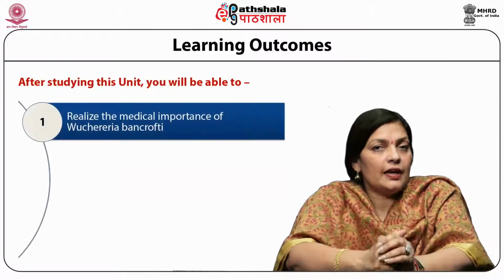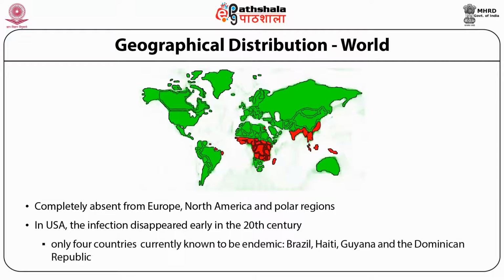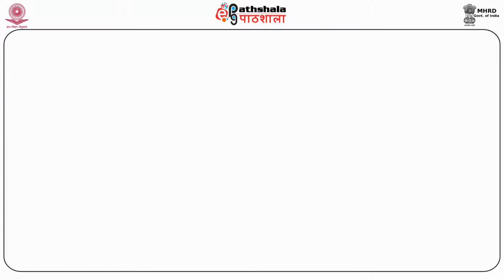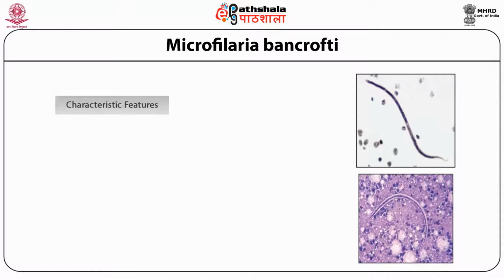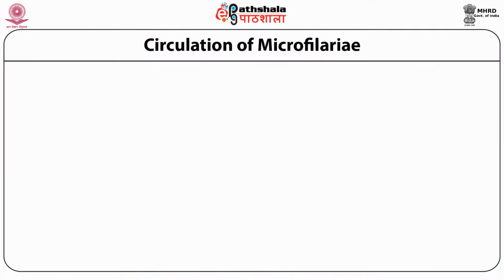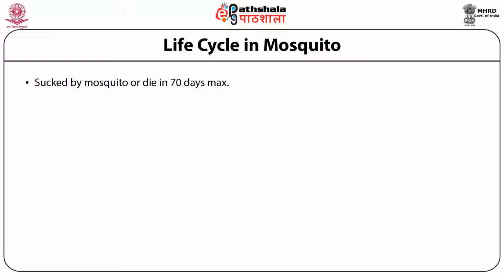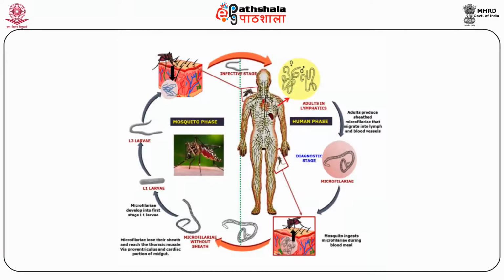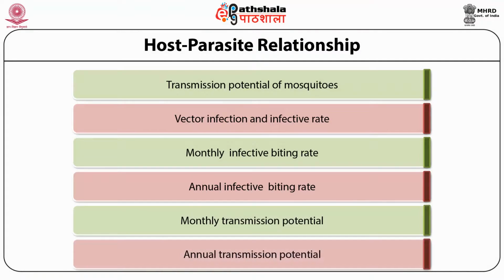Morphology, life cycle and transmission of wuchereria bancrofti(ZOO)